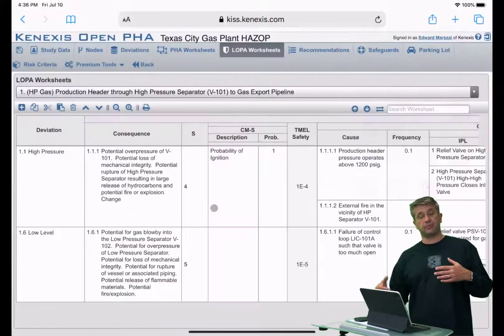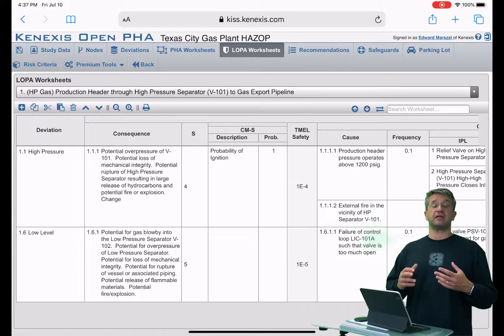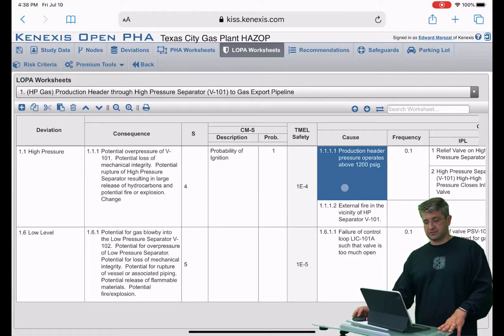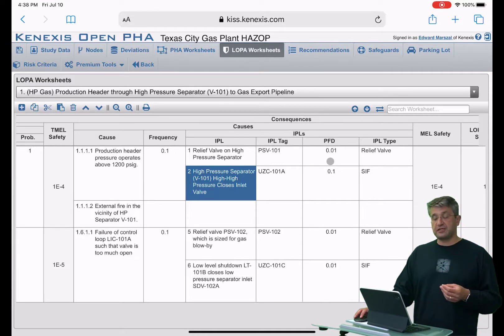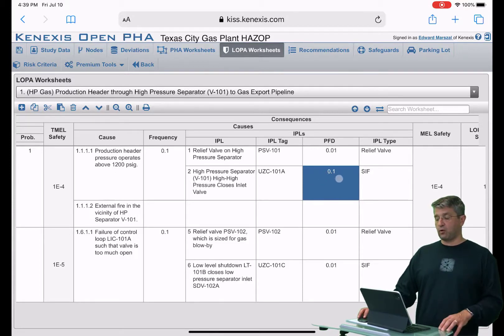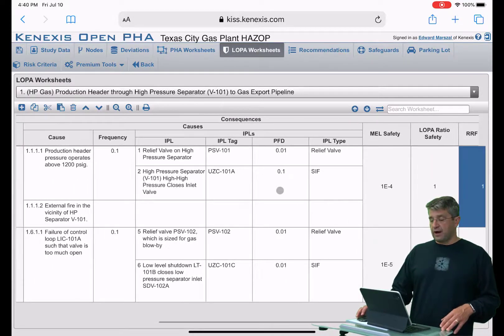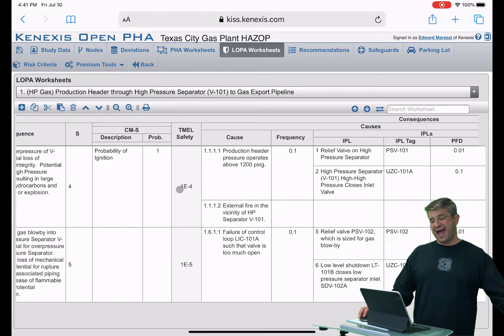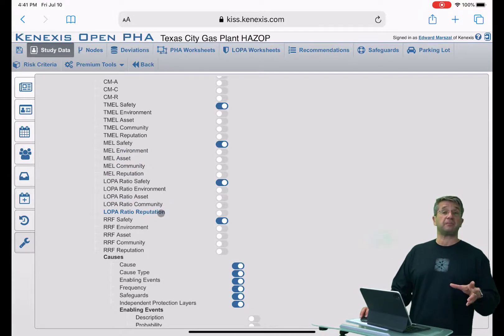Using Open PHA - Section 7.2 - Explicit LOPA Worksheet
Using Open PHA Training.  Section 7.2 - Explicit LOPA Worksheet.  Training for Kenexis Open PHA HAZOP/LOPA Facilitation and Documentation Software.